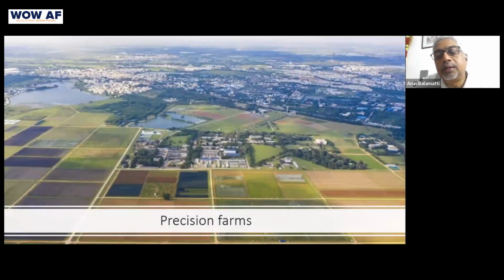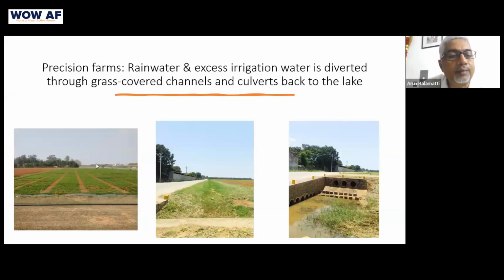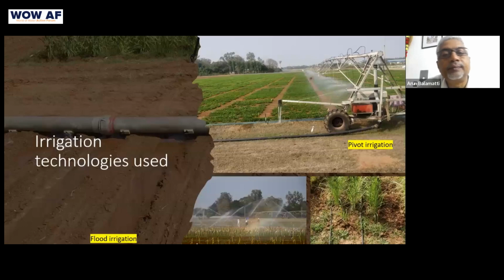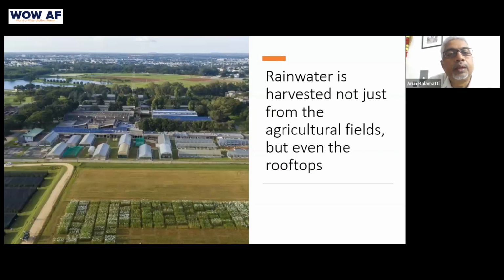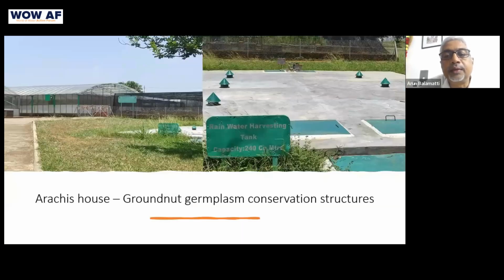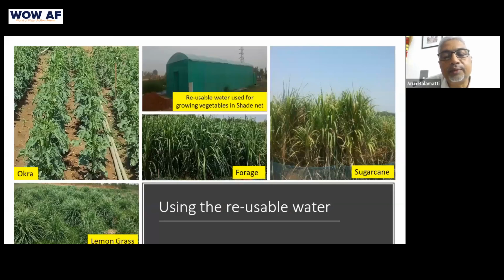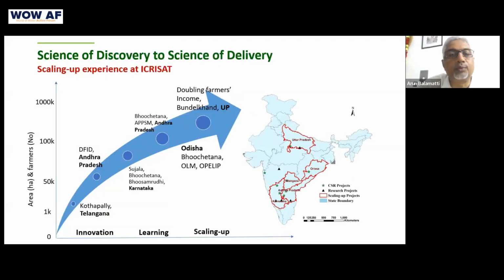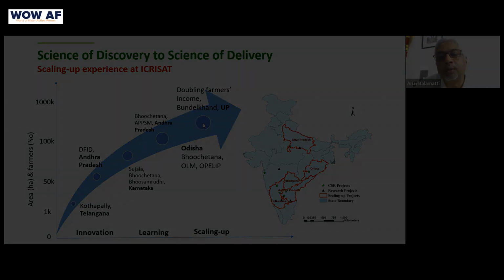A Glimpse of ICRISAT's Work on Water Harvesting | WOW Hyderabad #06 | Arun Balamatti.